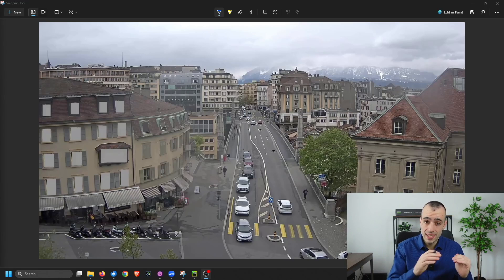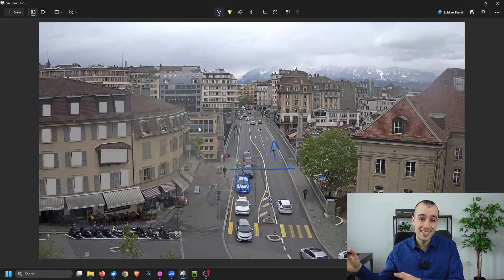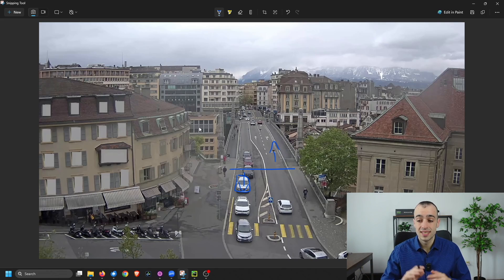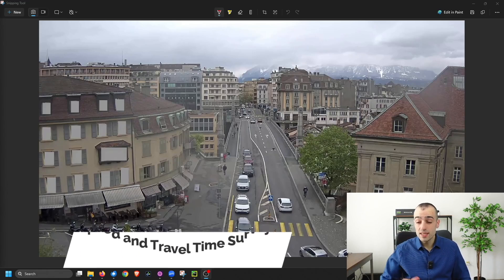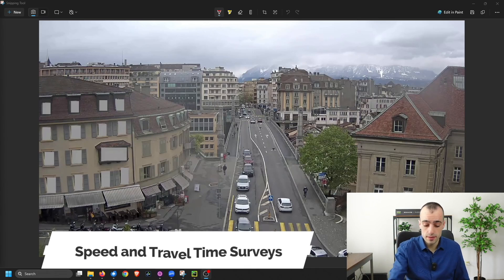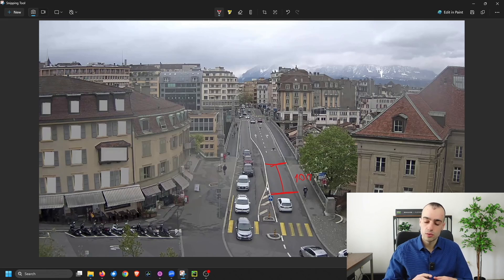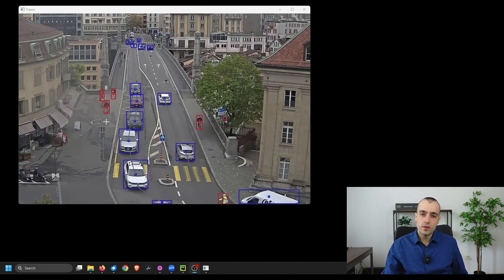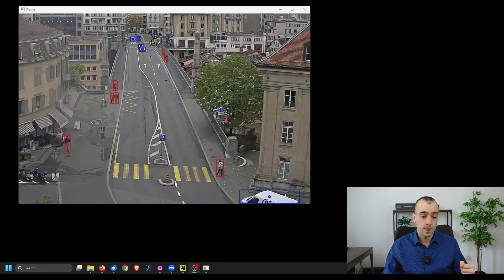Traffic Survey: improve efficiency of traffic analysis with AI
In this video, we will see how the traffic survey works and the importance of quickly processing a huge amount of data.

With the integration of computer vision and artificial intelligence, resources and precision are optimized